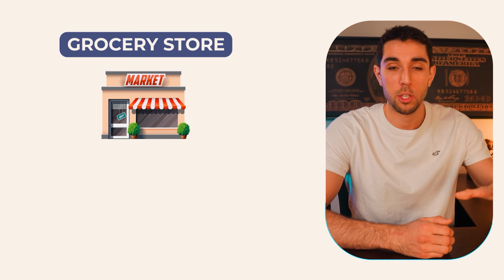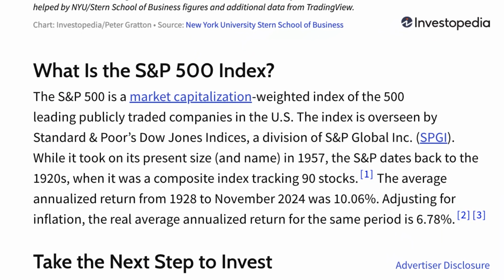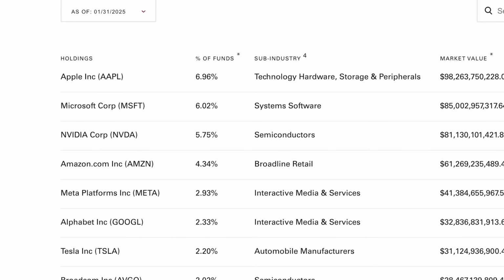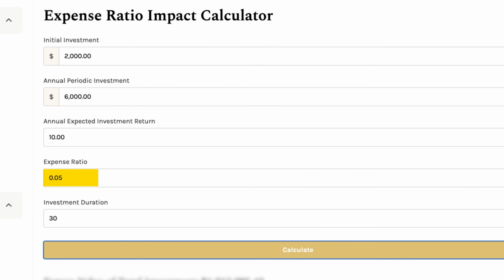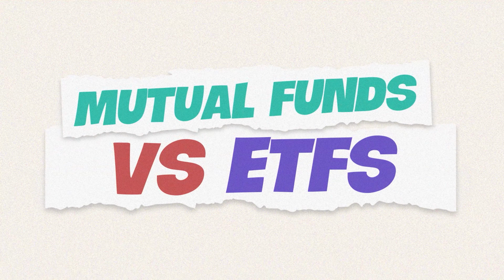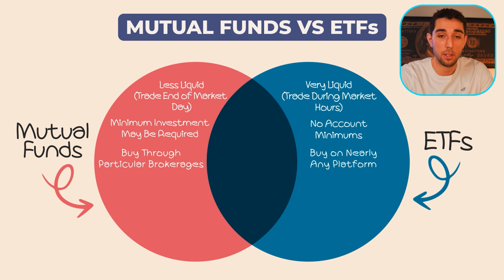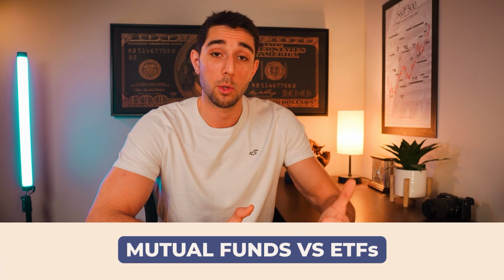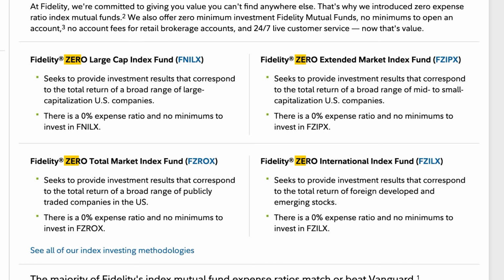Index Funds vs Mutual Funds vs ETFs: The Ultimate Guide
The ULTIMATE Guide to Index Funds, Mutual Funds, and ETFs. This video breaks down the exact differences between these 3 investments and uses visual animations to help you better understand which one is the right choice for you. - Enjoy!

⏰ Timestamps ⏰
00:00 Intro
03:38 What Are Index Funds?
11:19 Mutual Funds vs ETFs
16:48 Which One Is Right For You?

As a member of an affiliate sales network, Danny Sully is compensated for directing traffic to partner websites, which may affect the placement or visibility of some products on this site. The information provided in this video is accurate as of its posting date, though some of the offers mentioned may no longer be active.

This content is for entertainment only and does not constitute legal, tax, or financial advice. It is for general informational purposes. The presenter is not a licensed professional. Viewers should consult their attorney, accountant, or financial advisor for advice on specific legal, tax, or financial issues.